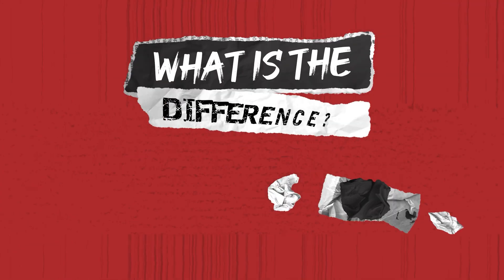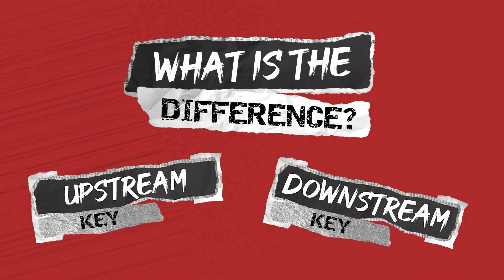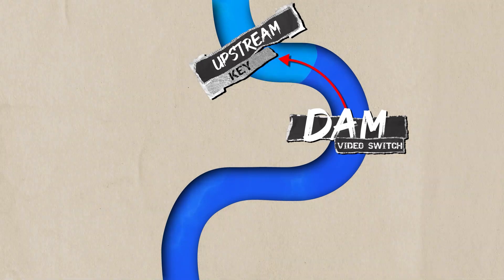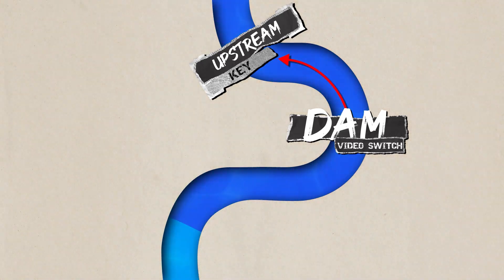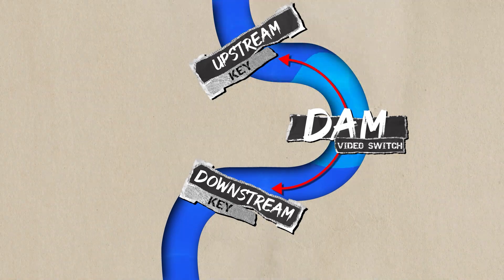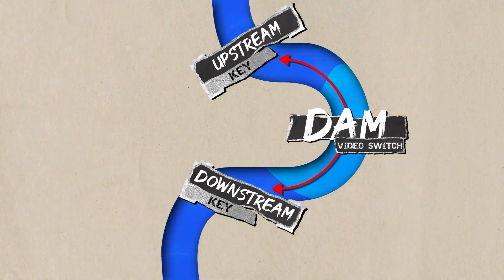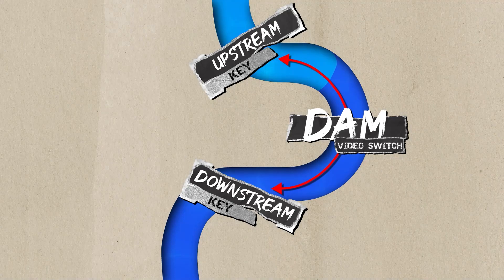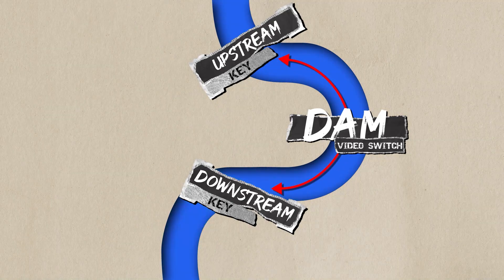ATEM mini pro: Unlock the Mystery Behind Upstream and Downstream Keys for ATEM Switchers!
Upstream keys and downstream keys are both types of graphic overlays that can be used in video productions to add visual interest or convey information. However, they differ in their placement within the video signal and how they are processed.

Upstream keys are graphics or images that are overlaid on the main video source before it is sent to the switcher. These overlays are added "upstream" of the main video source and are often used to add logos, lower thirds, or other graphics to a live video feed. Upstream keys are typically created using graphic design software like Photoshop or Illustrator, and then imported into the switcher software. Once they are assigned to a specific input, they can be adjusted for transparency, position, and size, giving you precise control over their appearance.

Downstream keys, on the other hand, are overlays that are added to the final output of the switcher. These overlays are added "downstream" of the main video source and are often used for subtitles, credits, or other text-based graphics. Downstream keys can be created within the switcher software itself, and are typically simpler in design than upstream keys. They are processed by the switcher after the main video signal has been mixed, and can be adjusted for attributes like color, font, and position.

In summary, upstream keys are added before the video signal reaches the switcher, and are often used for more complex graphic overlays. Downstream keys are added after the video signal has been mixed, and are often used for simpler text-based overlays. Both types of keys can be used creatively to enhance the visual impact of your video productions, and the specific application will depend on the needs of your project.